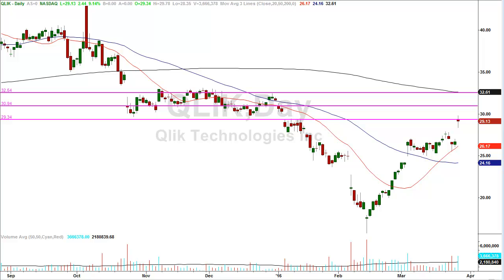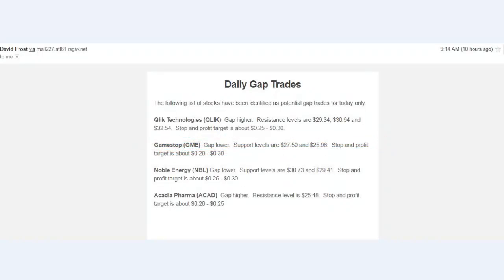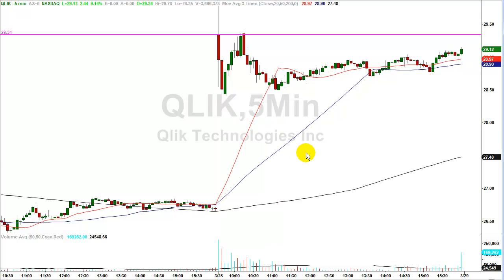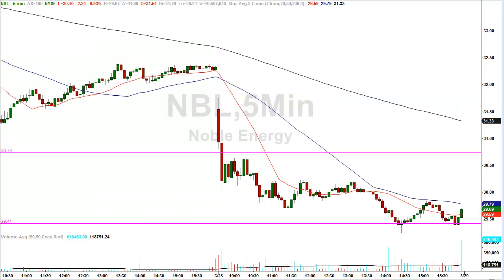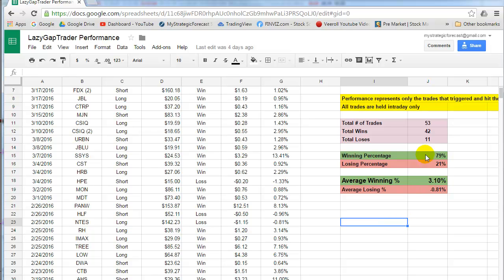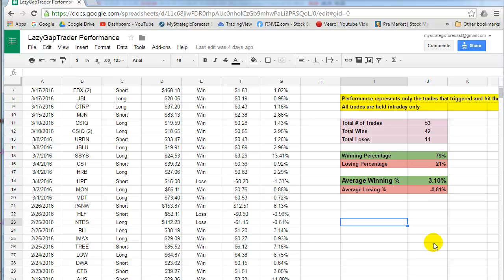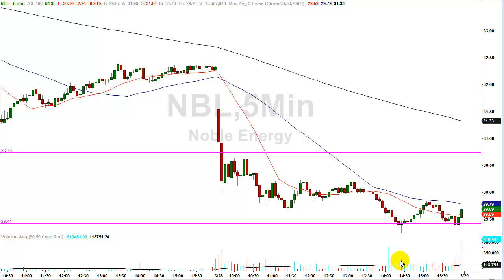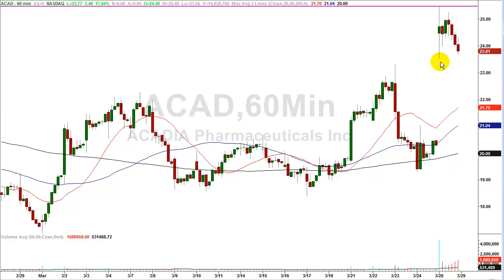Three (3) Morning Gap Winners - One Day - $3,000 PROFIT